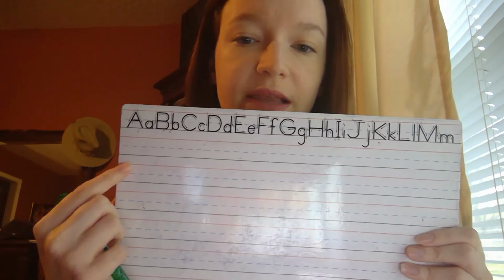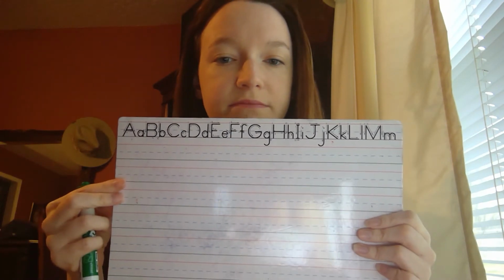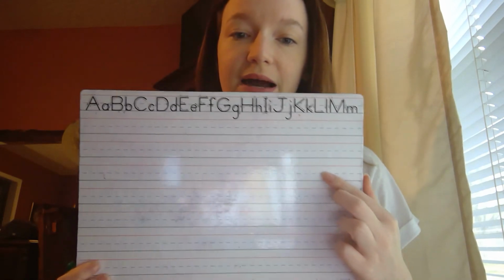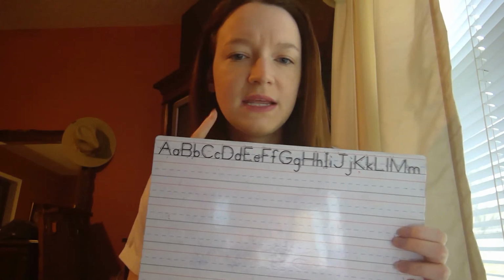RED Group Writing Review (Week of 4/20)